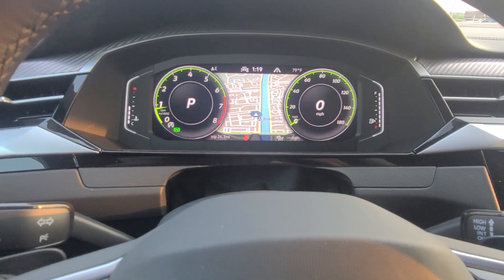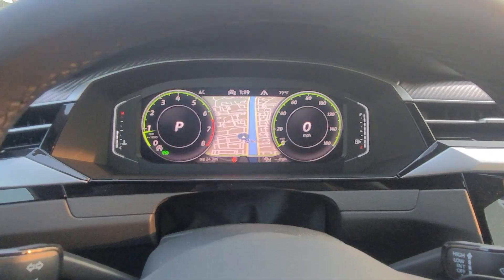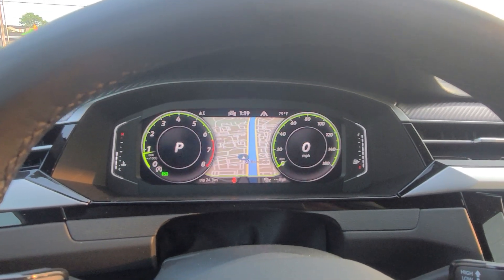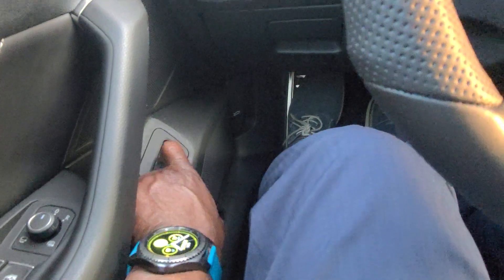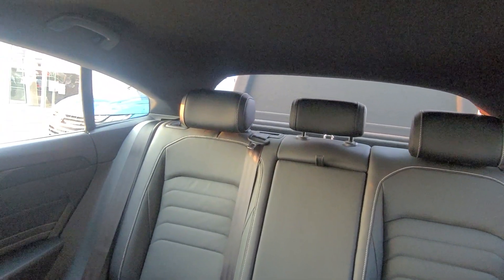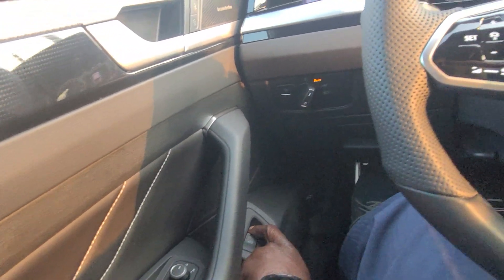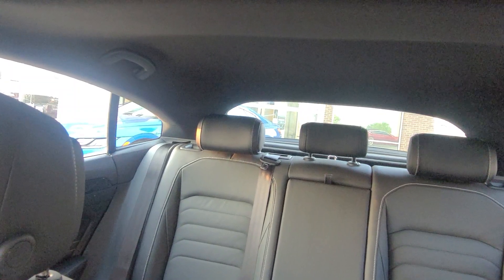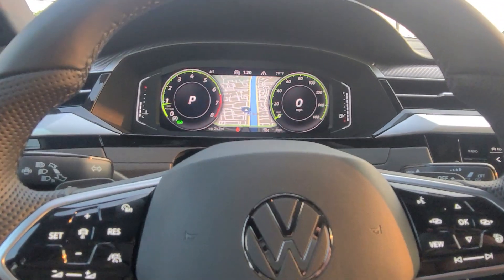How to open rear hatch in a VW Arteon from the driver's seat